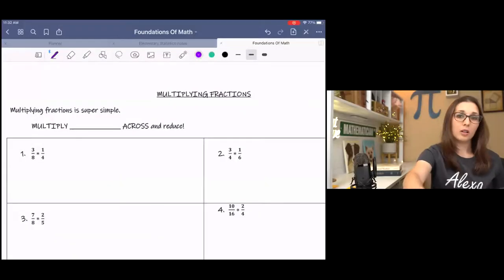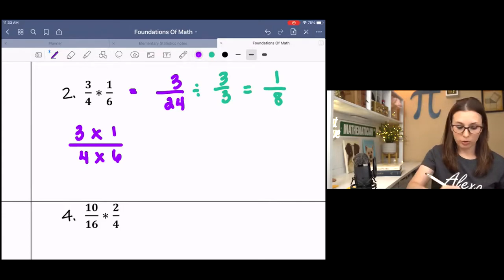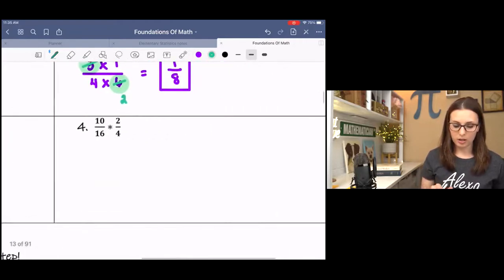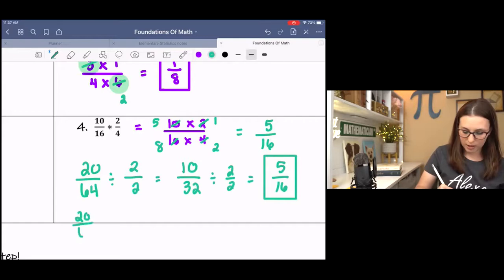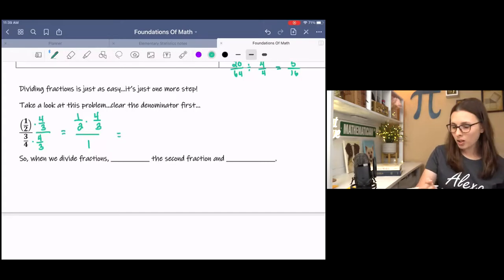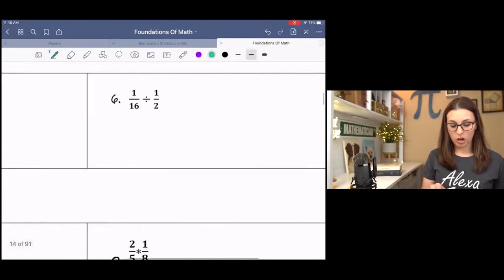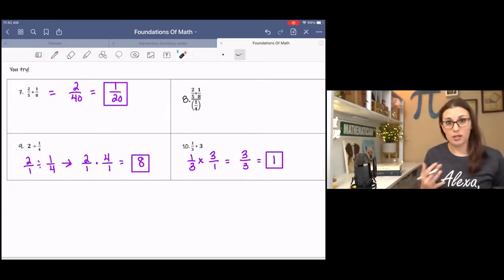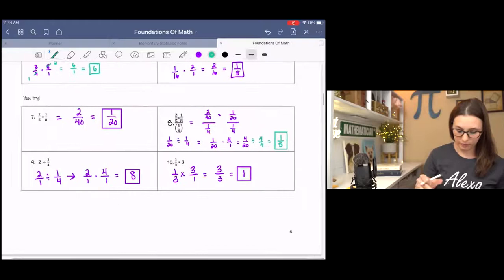How to Multiply and Divide Fractions and Reduce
Learn how to multiply and divide fractions several different ways.